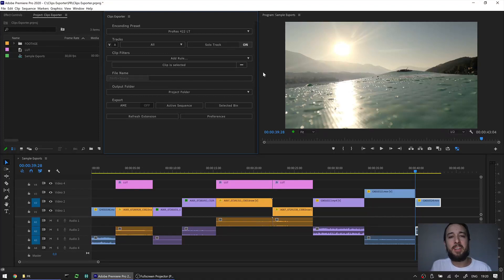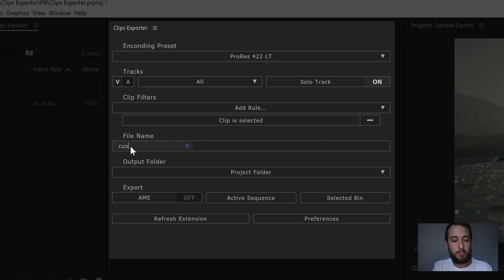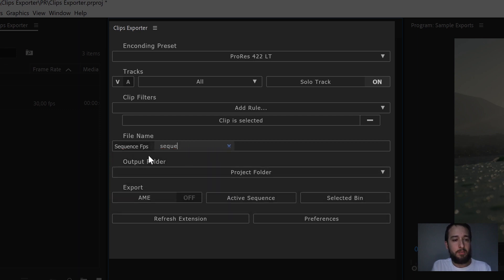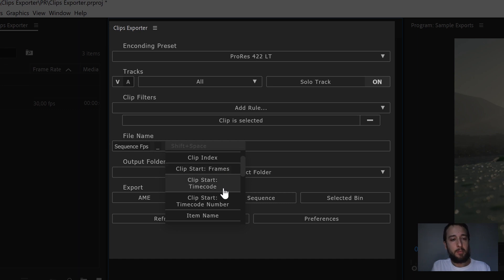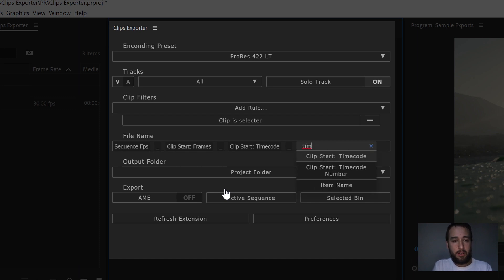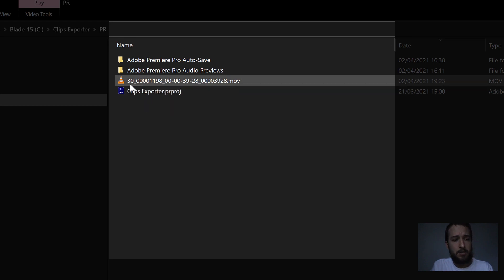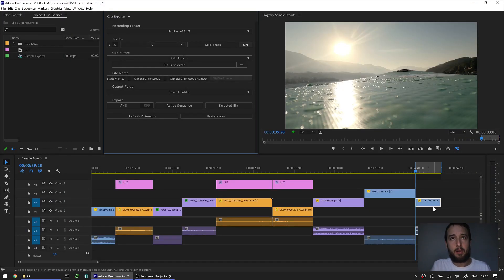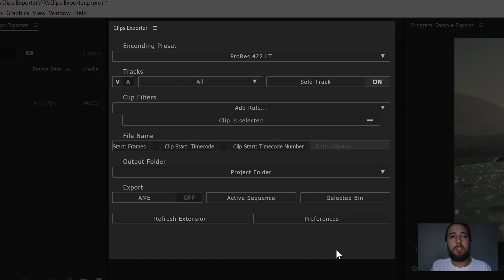Clips Exporter for Premiere Pro - What's new in release 1.1.0?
Clips Exporter for Adobe Premiere Pro let's you
in a single click export thousands of clips from your sequences.

New in 1.1.0
  New file name variables:
     - Sequence Fps
     - Clip Start: Frames
     - Clip Start: Timecode
     - Clip Start: Timecode Number
  Handy new shortcuts when building the file name:
     - Double Click to edit a text input.
     - Alt Click to remove variables and text.
  Searchable variables:
     - If the file name dropdown is open the text input is used to narrow down the options.